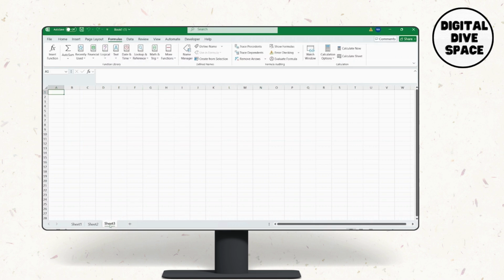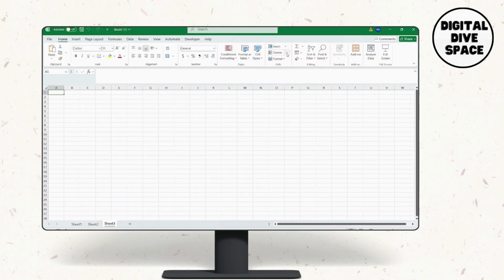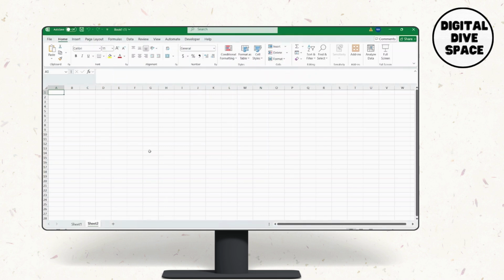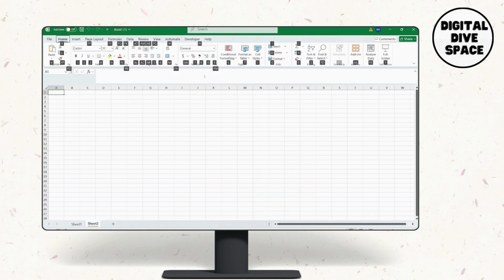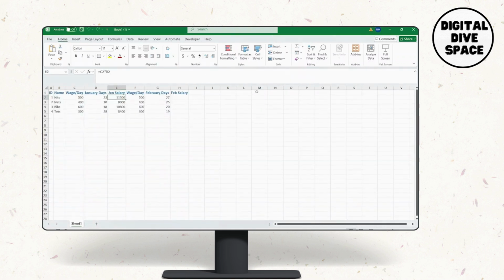How to Delete a Sheet in Excel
Welcome to our step-by-step guide on "How to Delete a Sheet in Excel"! If you want to remove unnecessary sheets from your Excel workbook and clean up your spreadsheet, this video is for you. We'll show you how to easily delete a sheet in Excel, whether it's a blank sheet or one filled with data. With our tips, you'll be able to manage your workbook more efficiently and keep it organized.

In this video, you'll learn:

How to delete a worksheet in Excel
How to remove a sheet in Excel without losing data
How to delete multiple sheets in Excel
How to permanently delete a sheet in Excel